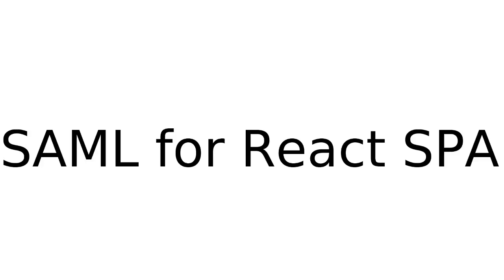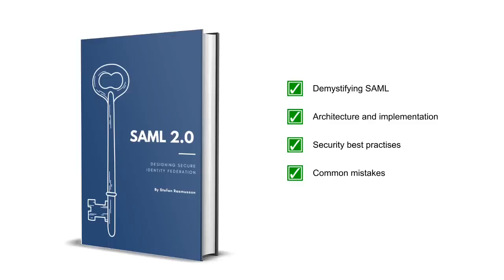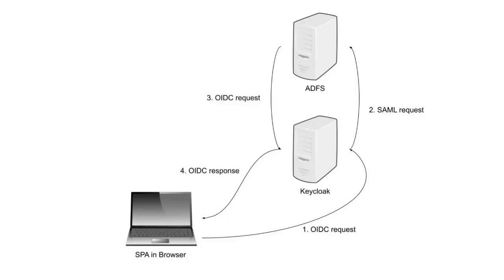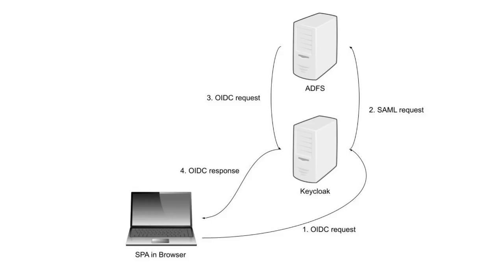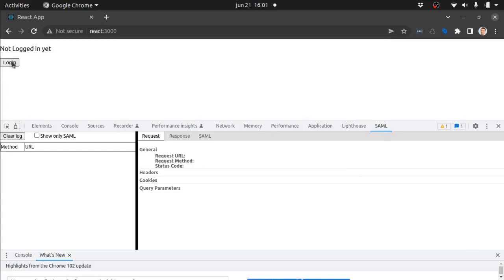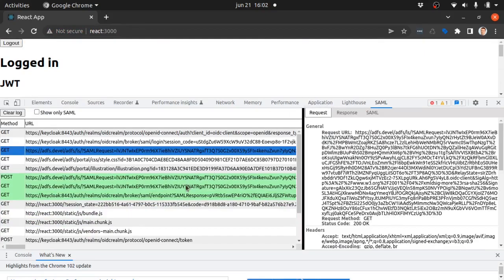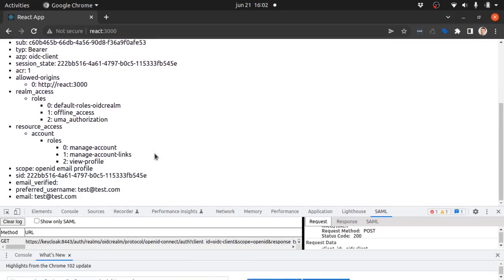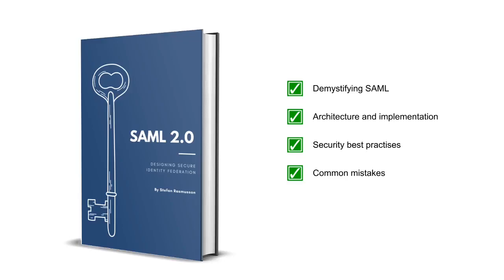SAML for React Single Page Application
A tutorial and demo, showing how the Keycloak identity brokering functionality can be used to authenticate users in a React single page application using a SAML IdP.